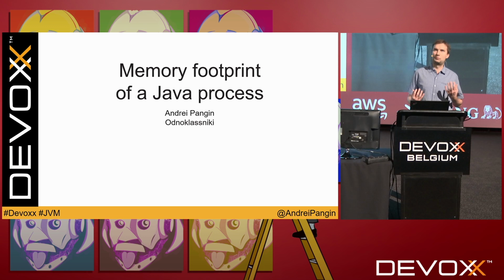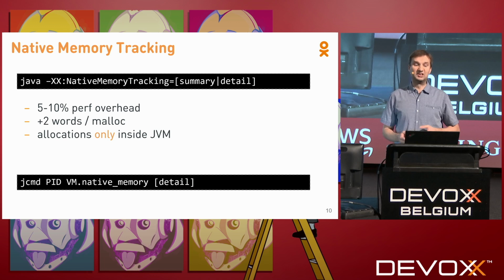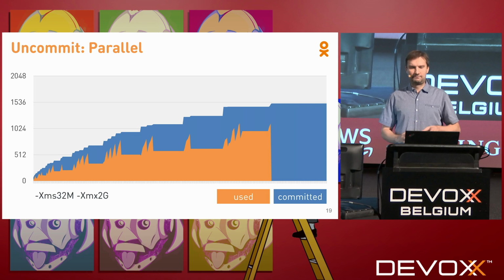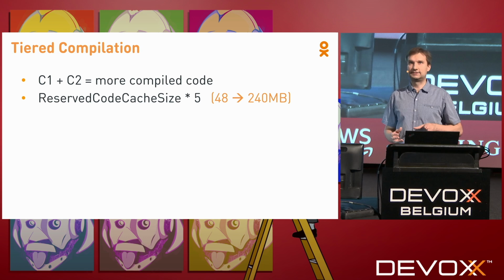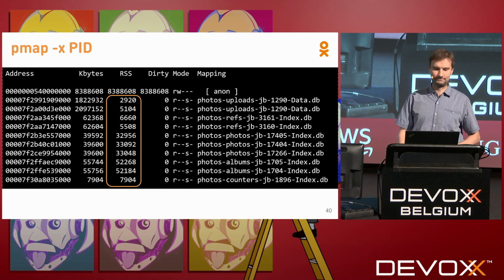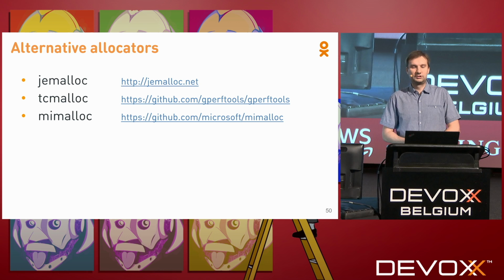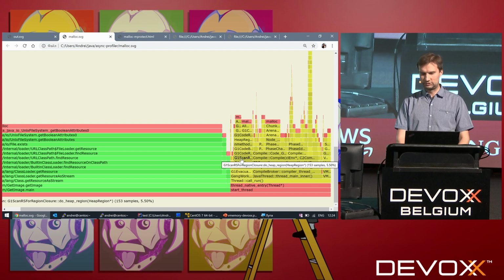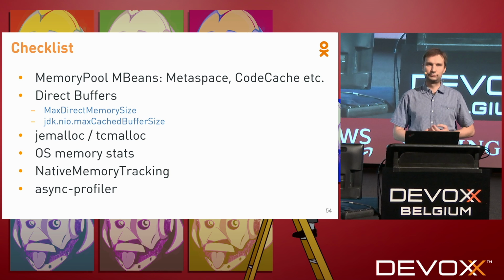Memory footprint of a Java process by Andrei Pangin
Does JVM option '-Xmx4g' mean that the process will consume up to 4 GB RAM? Certainly not. What else can take virtual memory and how much of it?

The question becomes especially important when running Java in a shared environment or in a container with limited resources. Excessive memory consumption may occur everywhere: from the application code and the libraries to the Java virtual machine and the operating system. While Java memory leaks are usually easy to discover from a heap dump, native memory leaks can be quite confusing.

During this session we will discuss what structures contribute to the JVM footprint. We will study the real cases of native memory leaks and explore the tools useful in memory allocation analysis.

Andrei Pangin leads the development of Odnoklassniki social network, specializing in high performance Java servers. He previously worked on HotSpot JVM, which became his favorite topic and area of expertise. Andrei is also known as top JVM answerer on Stack Overflow and the author of Async-profiler.